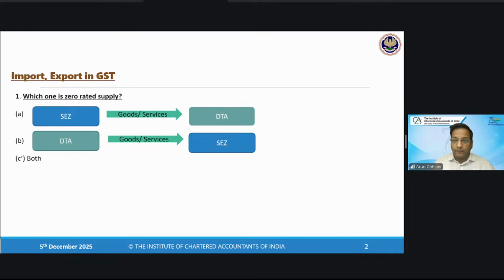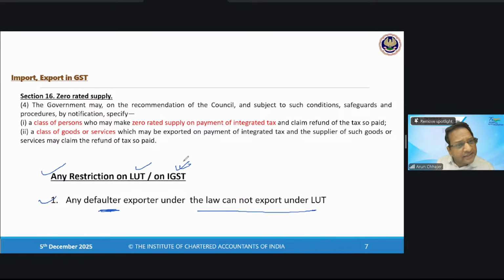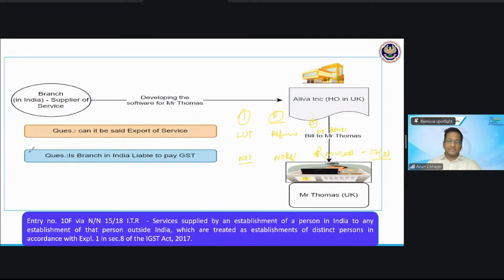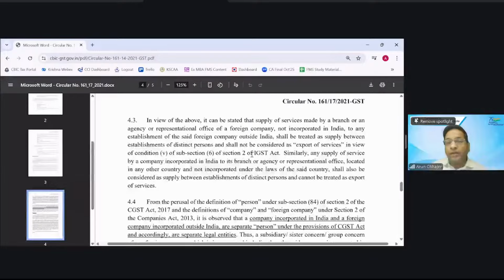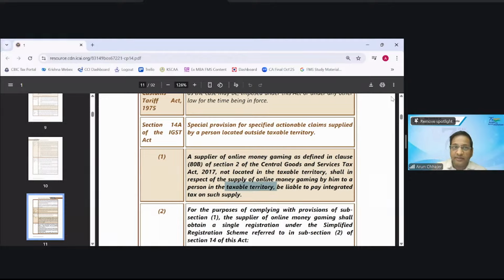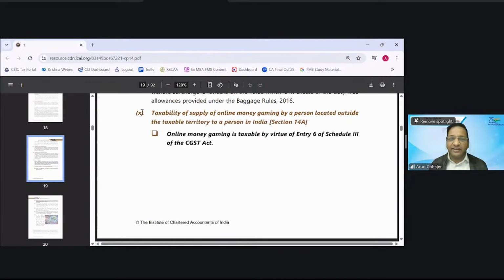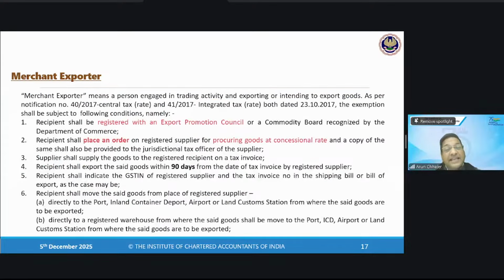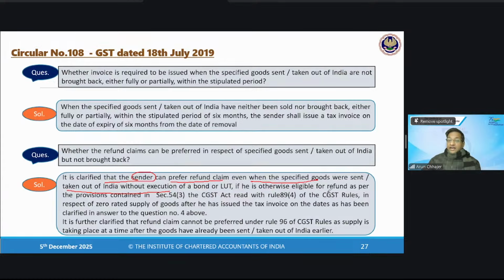Final Paper 5: ITL | Topic: Imports and Exports under GST | Session 1 | 05 Dec, 2025